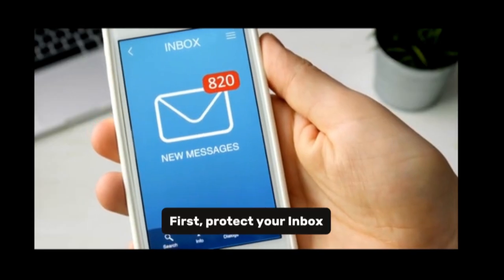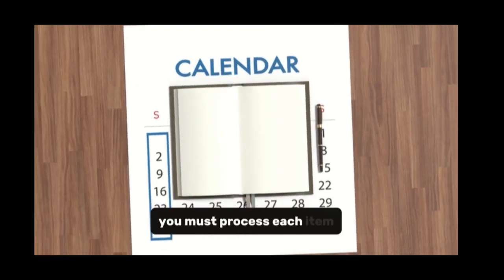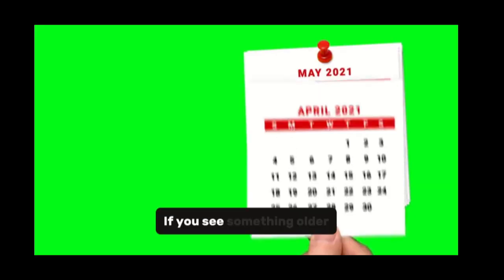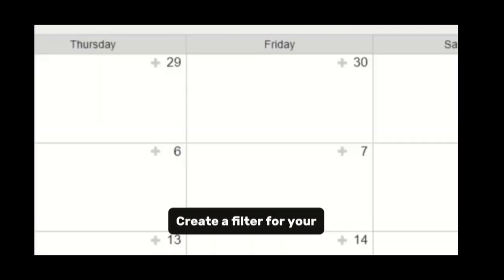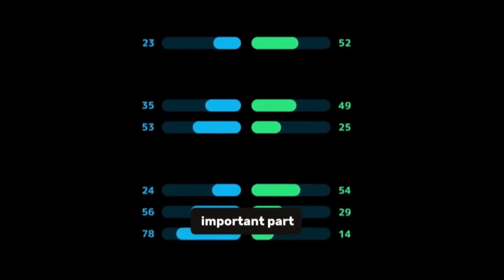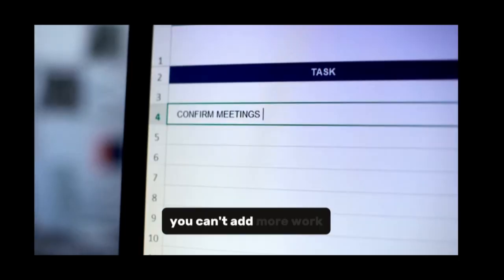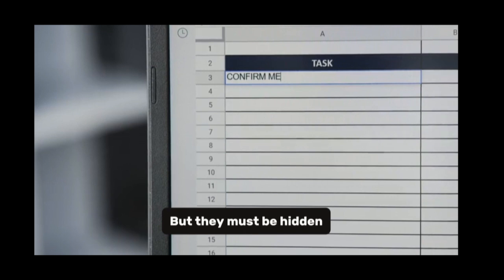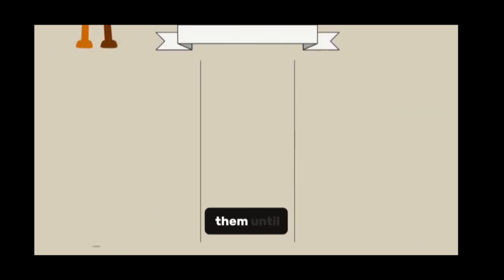How to Build a Zero-Backlog Task System (Step-by-Step Setup)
Intent:

Zero inbox system
How to manage tasks efficiently
Task management workflow setup

Outcome:

Implement:
Input → Processing → Execution
With practical rules and constraints.

Value:

Mental clarity framework.